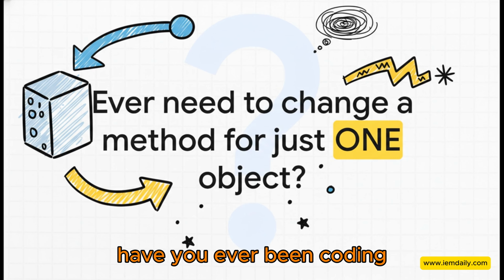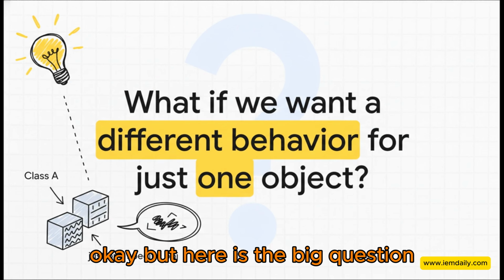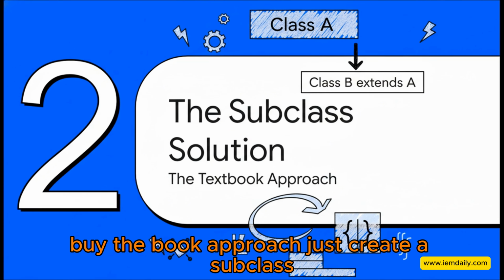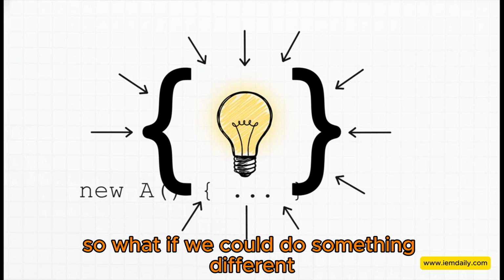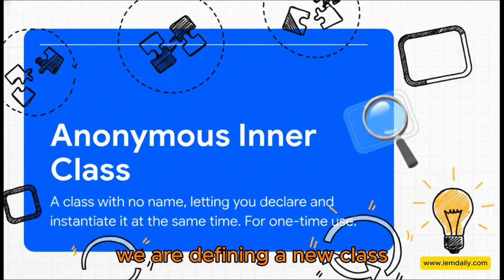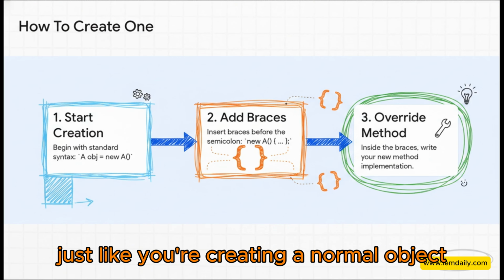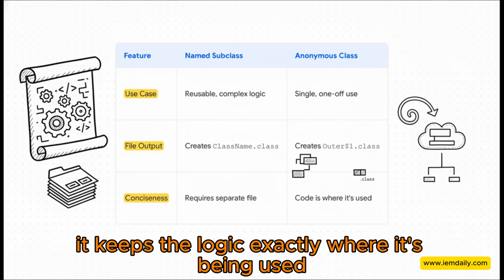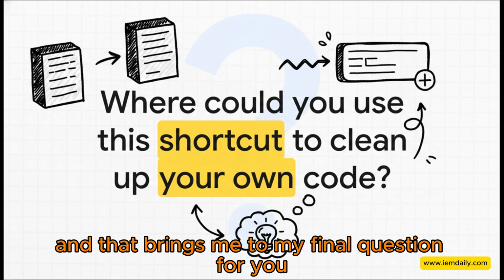66. Why Create a Subclass? Master Java Anonymous Inner Classes Instead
Unlock the power of Java Anonymous Inner Classes! Have you ever needed to change the behavior of a single object without creating an entire new class file? In this tutorial, we dive into one of Java’s most clever features: the Anonymous Inner Class.
In this video, you will learn:
• The Problem: Why creating a named subclass (like Class B extends A) is often overkill for one-time use logic.
• The Solution: How to define and instantiate a class in a single step using the Anonymous Inner Class syntax.
• Behind the Scenes: How the Java compiler handles these classes (e.g., demo$1.class) compared to traditional subclasses.
• Modern Context: Why understanding this concept is critical for mastering Lambda expressions and event listeners in modern Java.
Stop cluttering your project with single-use files. Learn the "shortcut" syntax that keeps your logic where it belongs!.